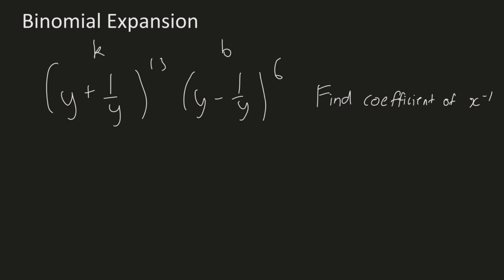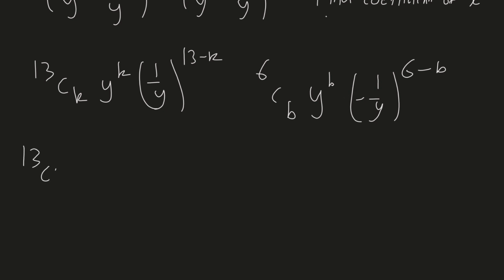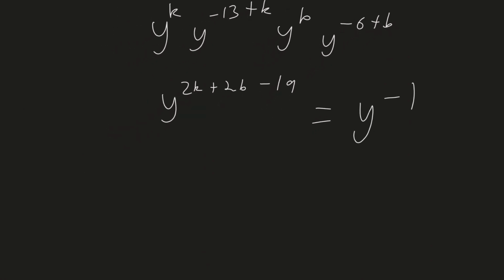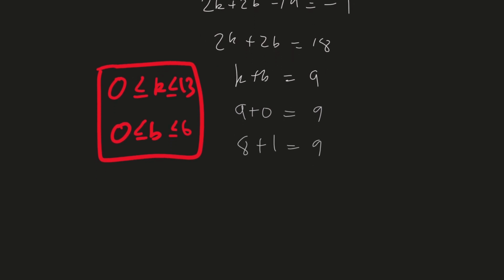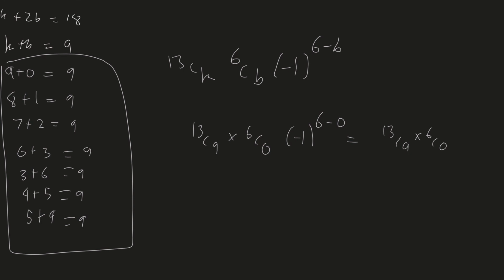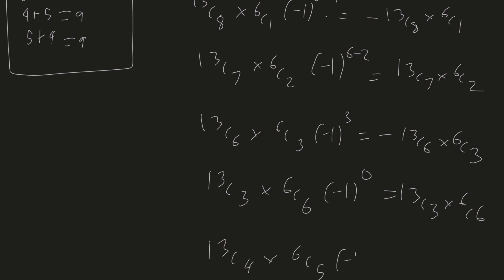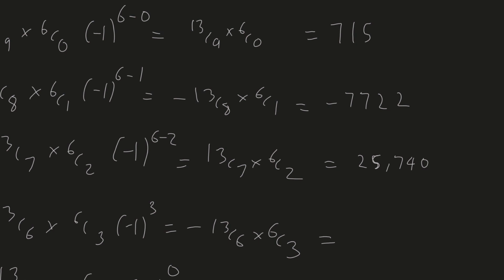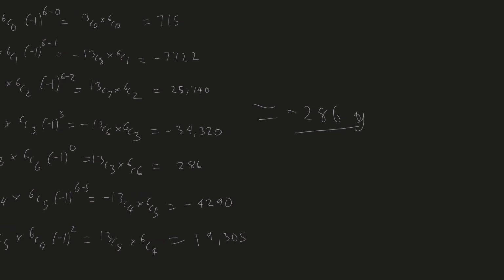How to find the coefficient in Binomial Expansion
In this video, we find the coefficient of y^-1 in (y+1/y)^13(y-1/y)^6